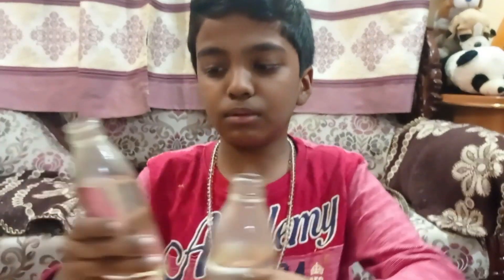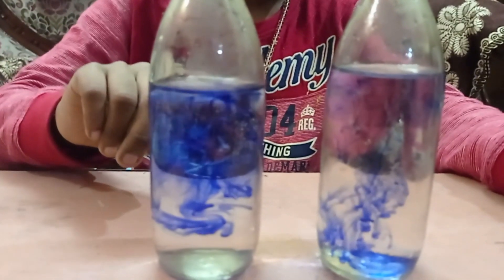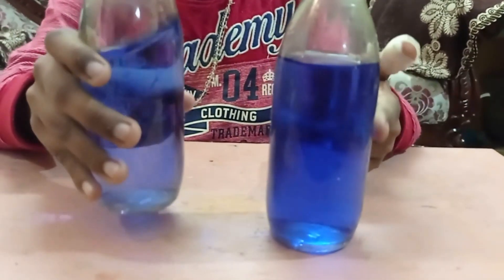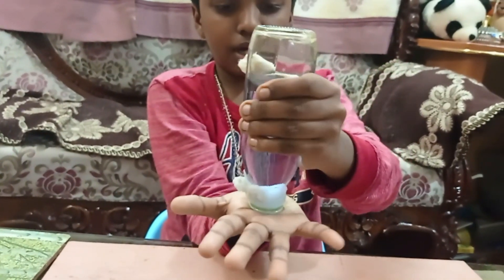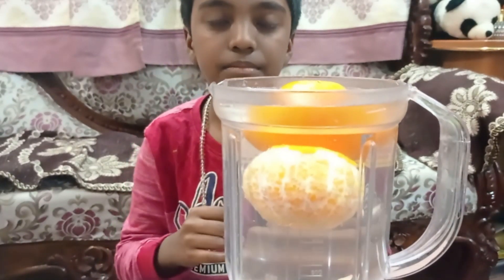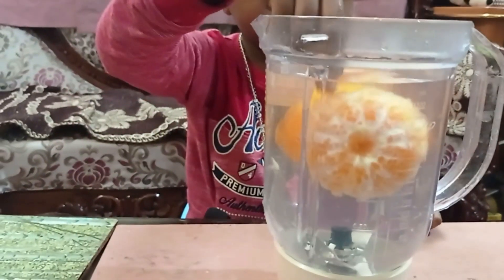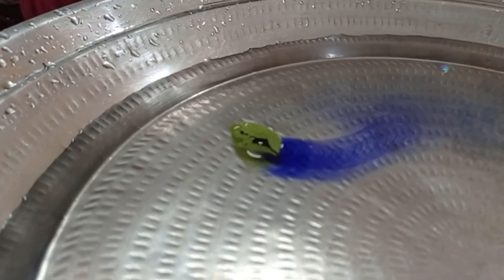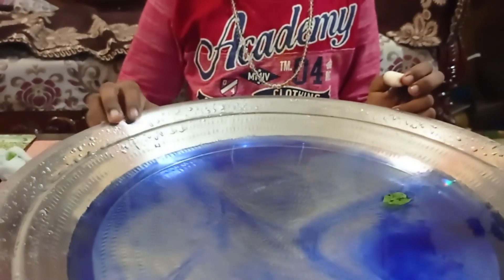Water Experiments-Tricks Floating&Sinking Oranges/Leaf&ink Floating/Ink Diffusion/NO linkage bottle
Amazing Water Experiments-Tricks

1. Diffusion in Hot and Cold Water
Heat Kinetics/Chemical Kinetics:

This experiment helps us to understand that hot objects in this case water have more energy in the system therefore they move about more then the cold water thus moving the dye about and making it dissolve faster.

2. Why does peeled oranges sinks?
DENSITY EXPERIMENT:

Which means it's density in heavier than water. There are umpteen air bubbles in the orange peel which lower it's density. That is why the unpeeled orange floats. The peeled Oranges have a density higher than than water and that is why they sink.

3. Air Pressure and bottle:

Air hole in a bottle filled with water and water does not come out why?

4.Why does Leaf and Ink floats on water?
MORANGONI effect:

The ink has a lower surface tension and lower the surface tension behind the leaf. The water in front still has a big surface tension and pulls the leaf forward.

Follow this channel for amazing Science Experiments, crafts and Fun

This video explains various types of fun based experiments using water